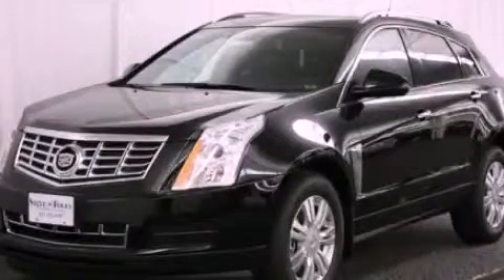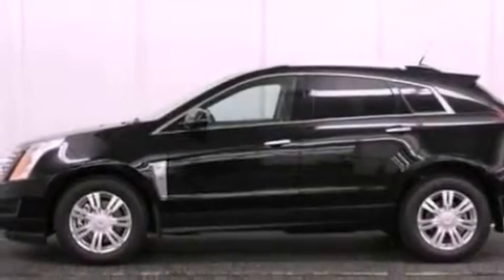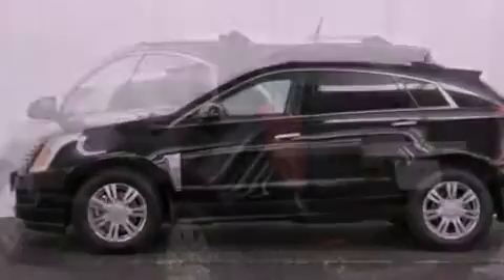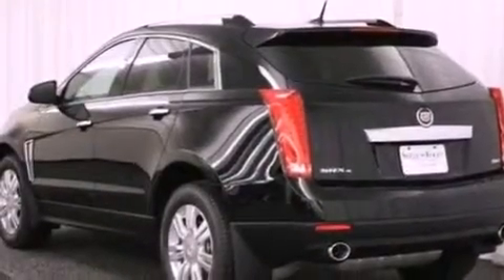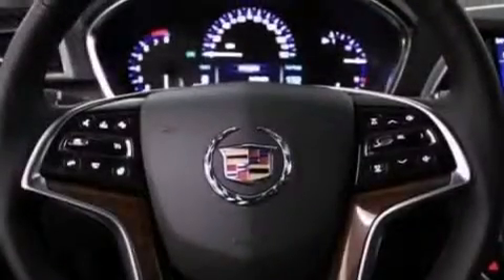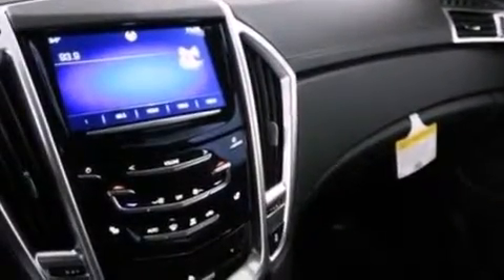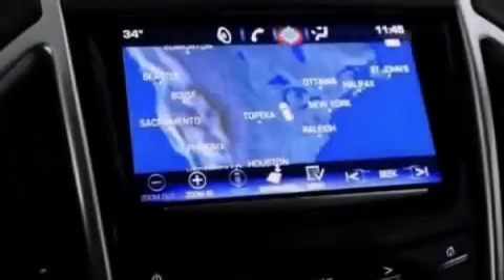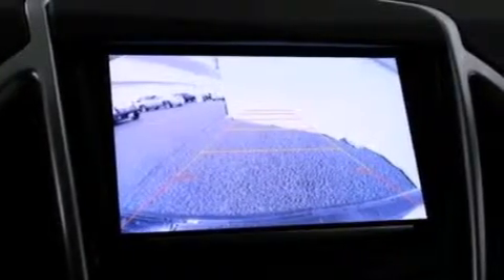2013 Cadillac SRX Northbrook IL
Year : 2013
 Make : Cadillac
 Model : SRX
 Engine : 3.6L V6
 Trans . : Automatic
 Exterior : Mileage: 3
 Miles : 3
 Interior : Black

 Steve Foley

 100 Skokie Blvd.

 2013 Cadillac SRX Northbrook IL